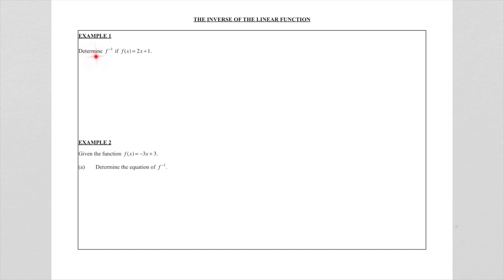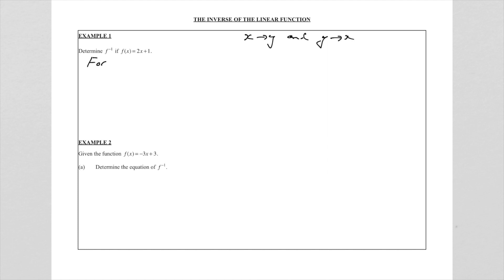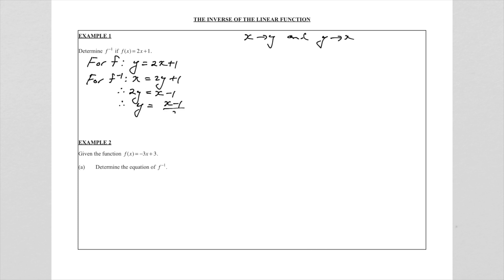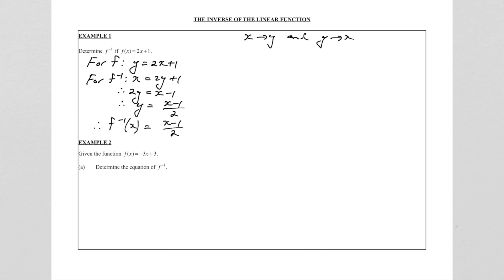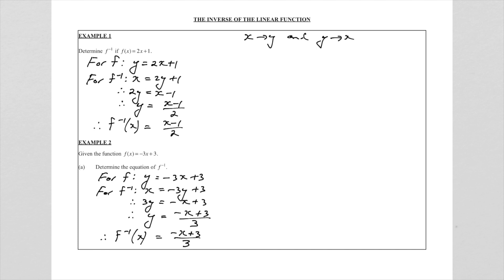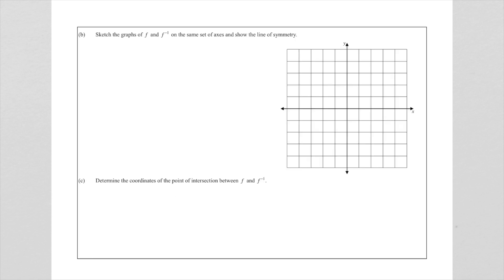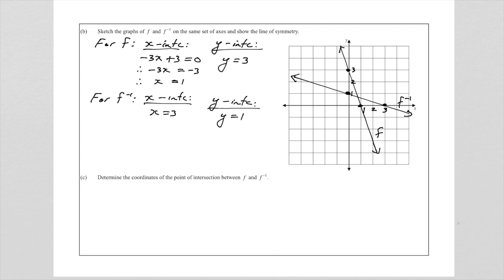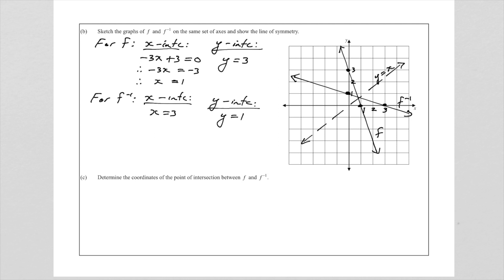Gr 12 Inverse Functions Lesson 1 Inverse of the Linear Function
Gr 12 Inverse Functions
Lesson 1
Inverse of the Linear Function